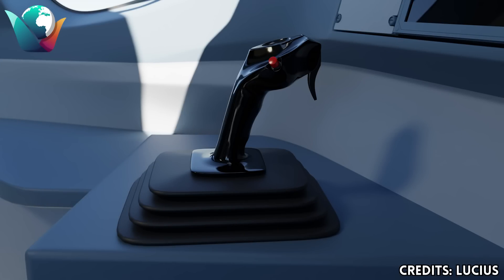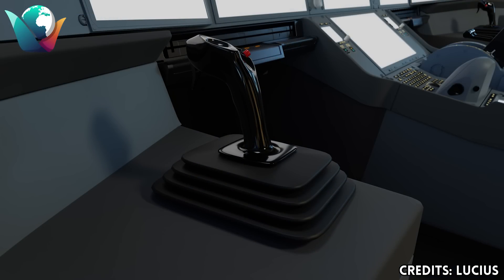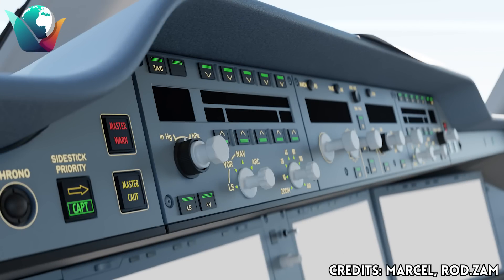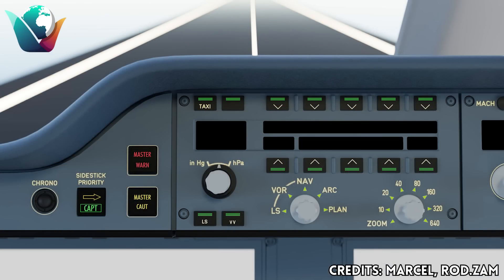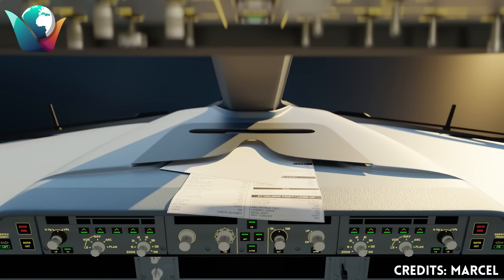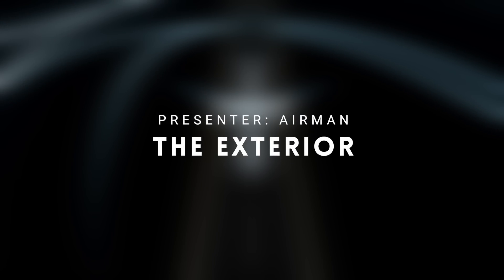Discover350 Ep 2 | DFD A350X Progress Update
This is the second episode of our YouTube series, Discover350! This episode will go over development related to 3D models.